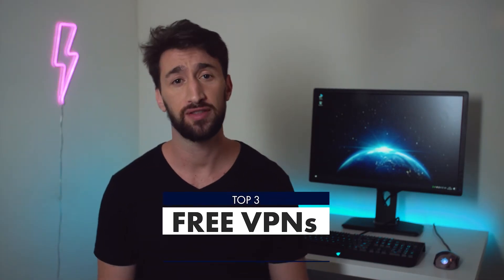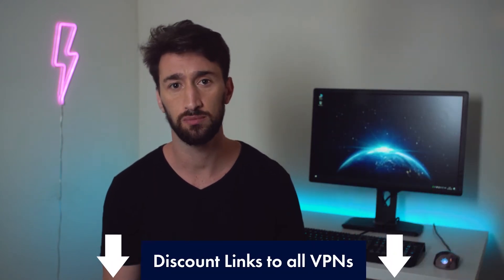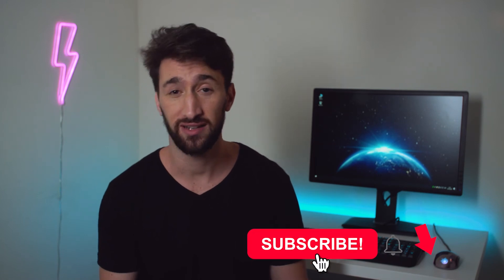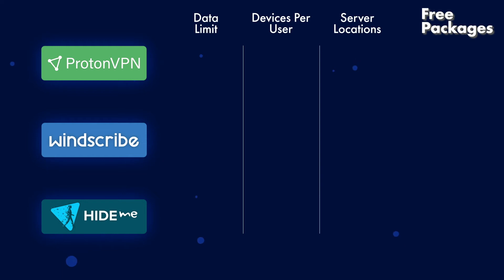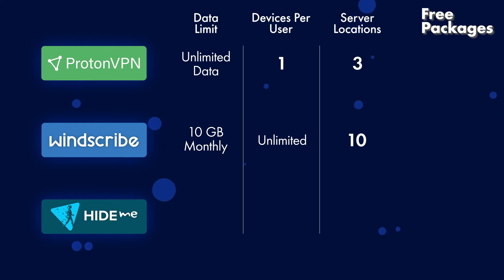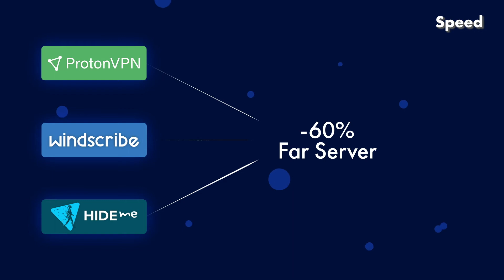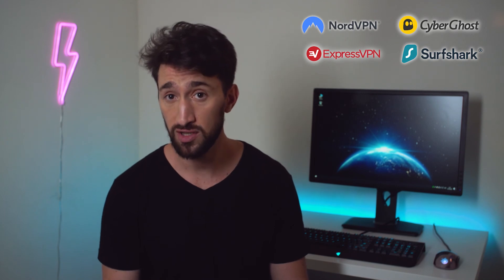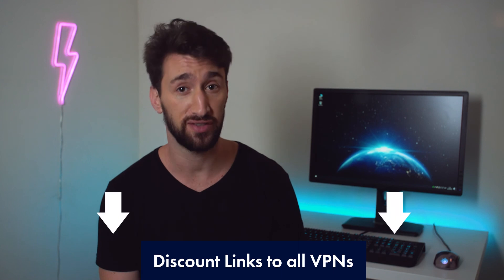Top 3 Free VPNS - And Are They Really Free?